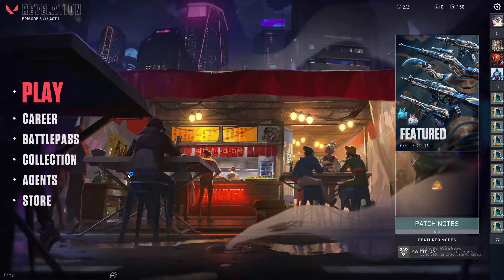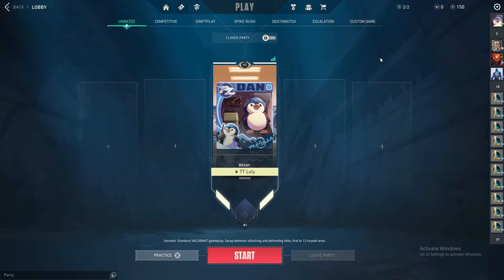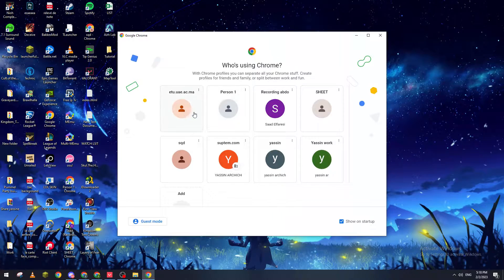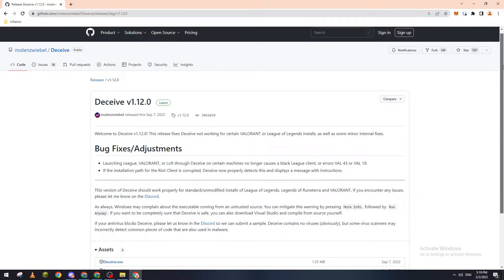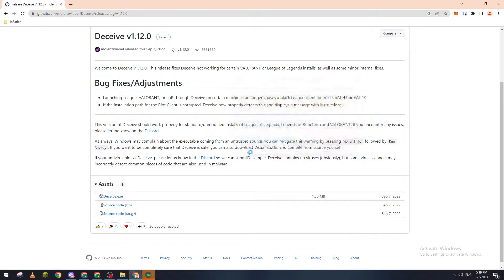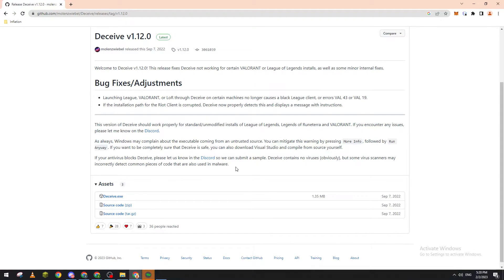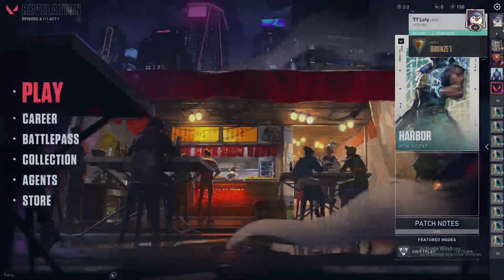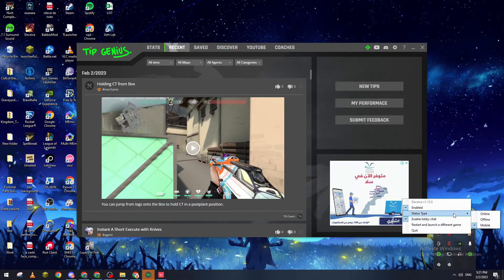How To Appear Offline Valorant Tutorial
Today we talk about how to appear offline in valorant,can you appear offline in valorant,how to appear offline in valorant without anyone knows,offline valorant,valorant offline mode